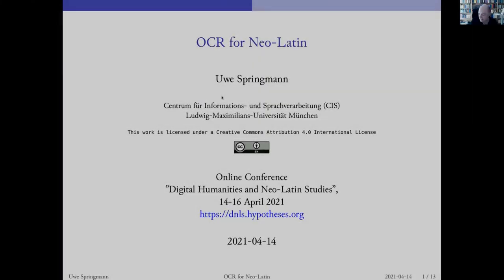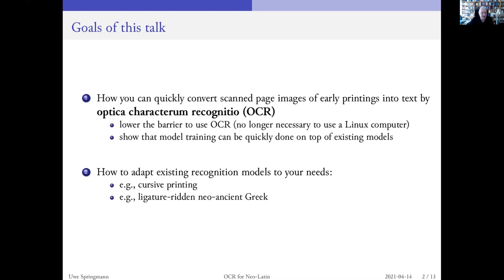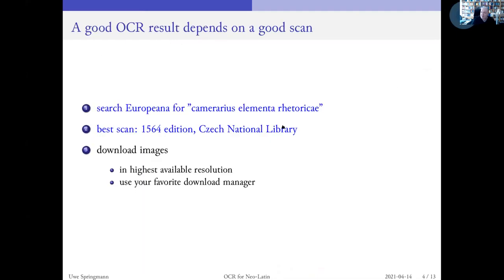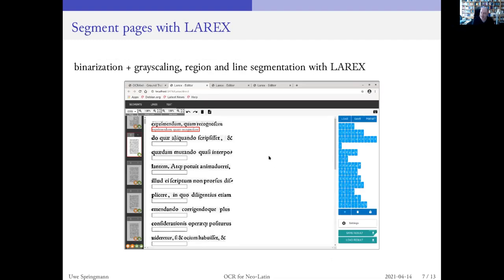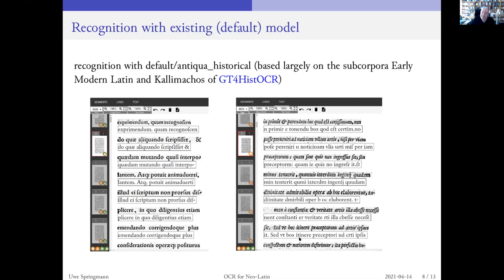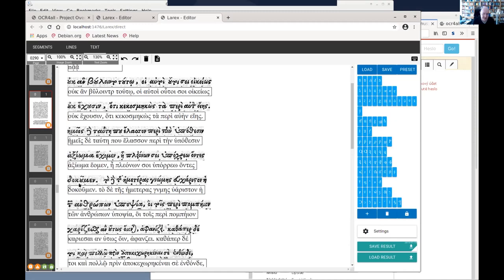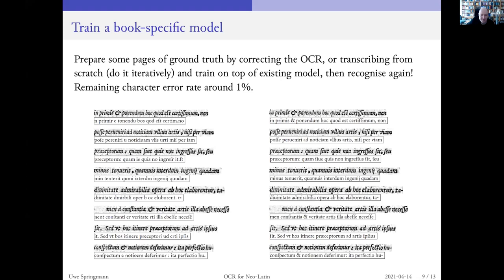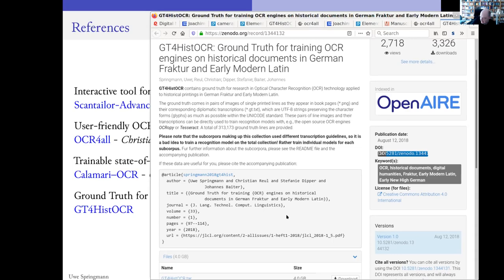Uwe Springmann – OCR for Neo-Latin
Talk at the "Digital Humanities and Neo-Latin Studies" online conference (april 14-16) on OCR applied to early modern Neo-Latin texts using the OCR4all workflow